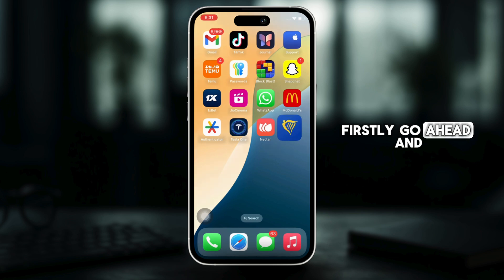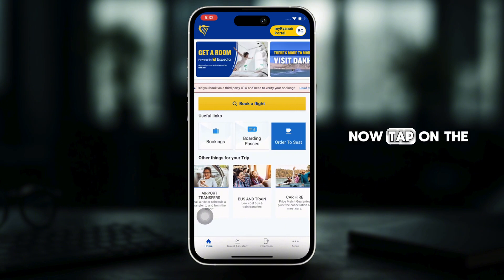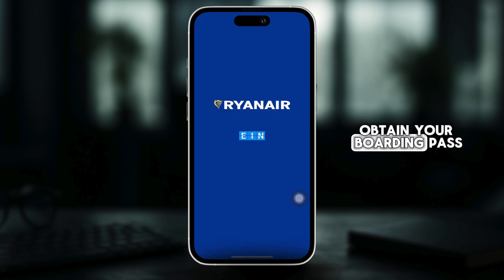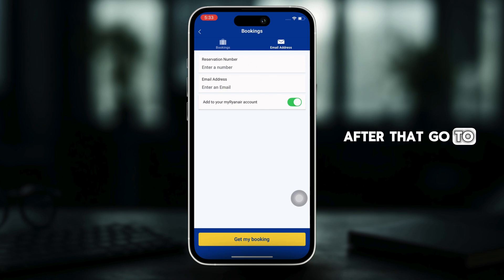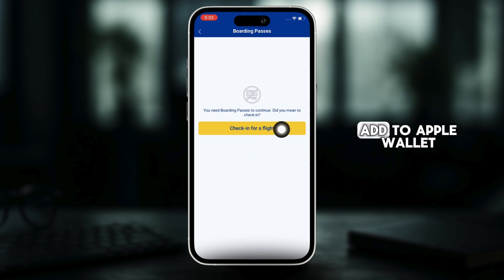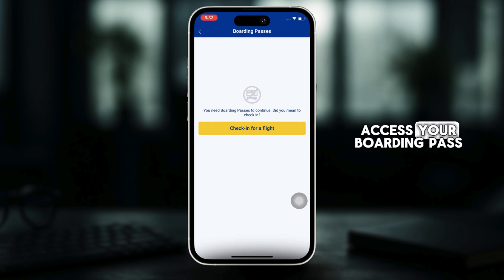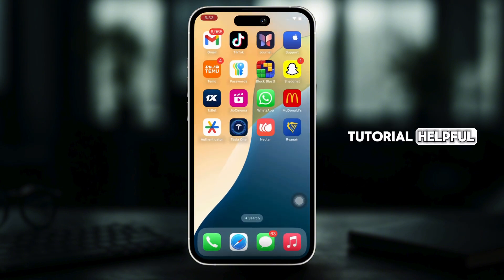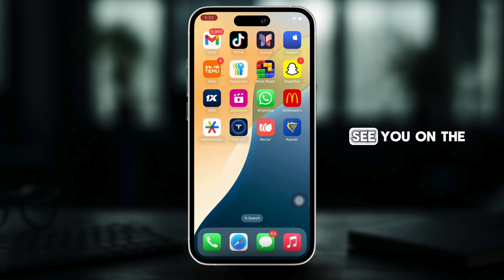How To Get Ryanair Boarding Pass to Apple iPhone Wallet (2025 Guide)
Want to breeze through security and boarding with just your iPhone? In this quick tutorial, we’ll show you how to retrieve your Ryanair boarding pass from email or the app and add it to Apple Wallet for seamless scanning at the gate.

Timestamps:
00:00 - Locating Your Ryanair Boarding Pass in the App or Email
00:10 - Adding the Boarding Pass to Apple Wallet and Verifying It